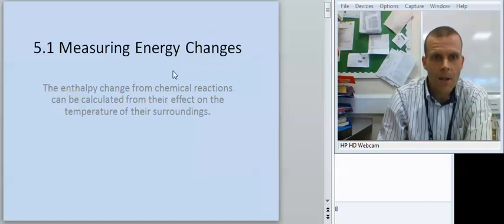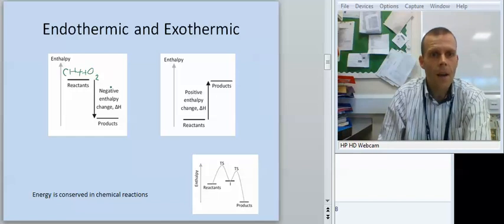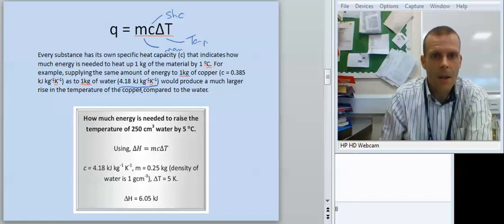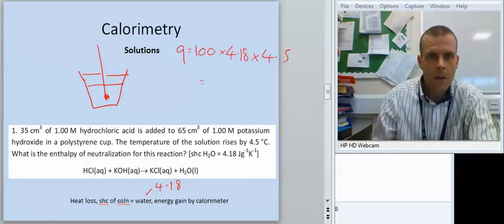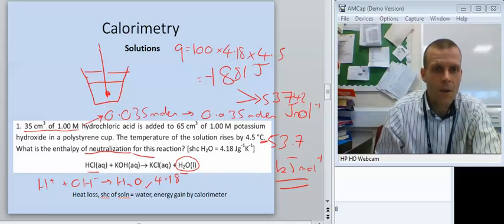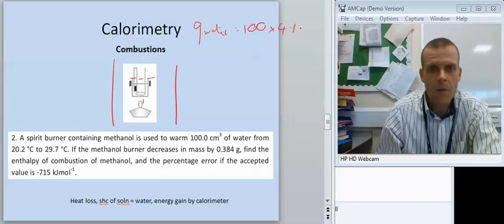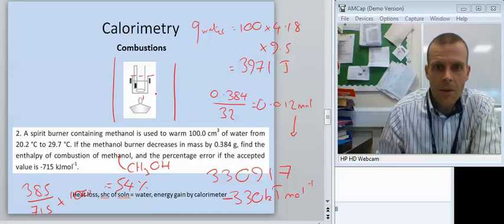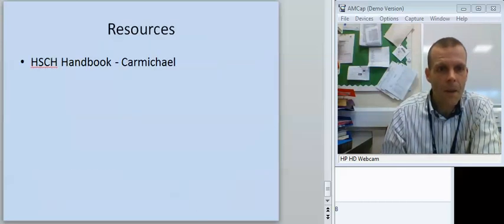5.1 Energetics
5.1 Energetics